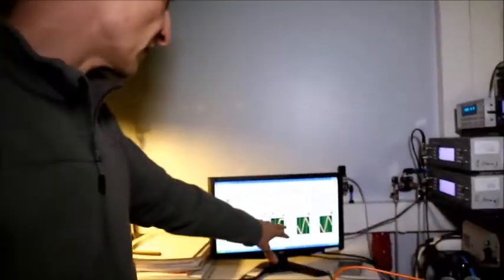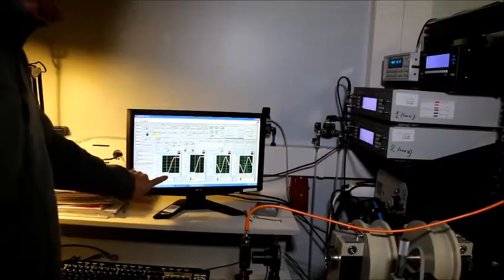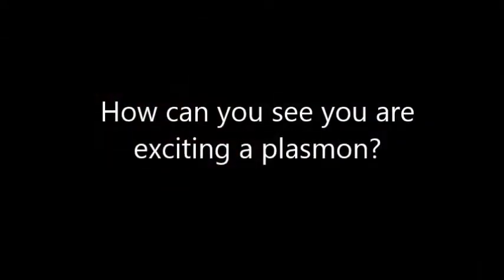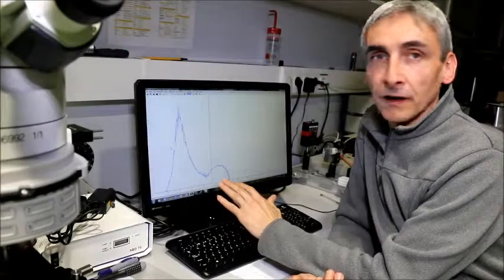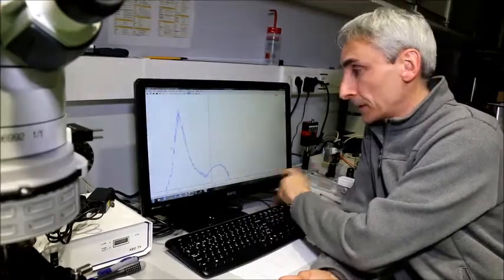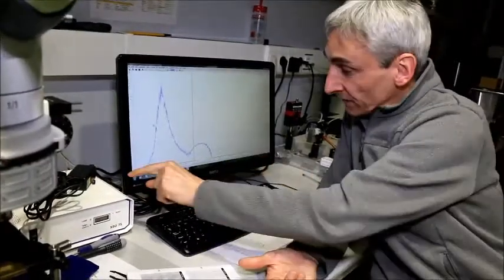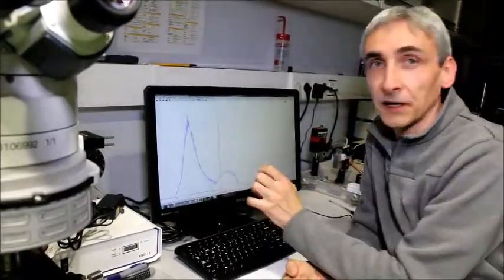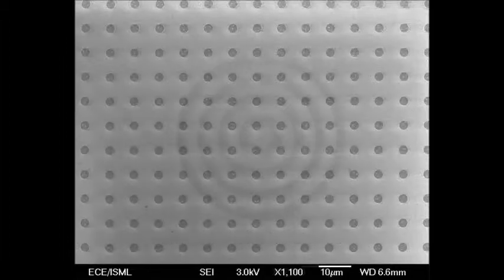Magnetoplasmonics: In the Lab with Paolo Vavassori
To celebrate the 2015 International Year of Light we go into the lab with photonics researchers from around the world. Paolo Vavassori shows us work at nanoGUNE looking at magnetoplasmonics where the excitement of two plasmon modes provides additional functionality for sensing